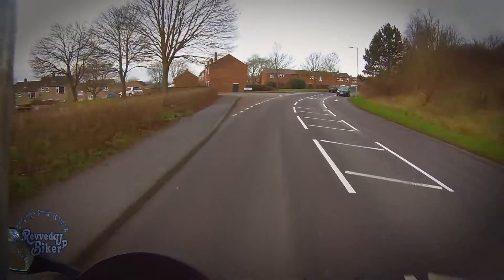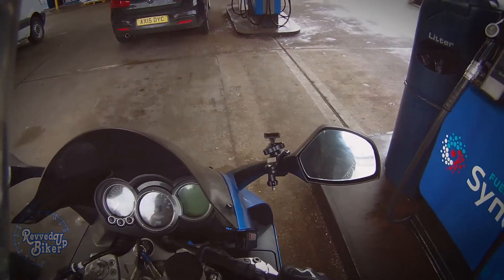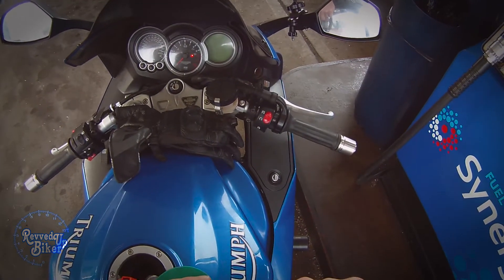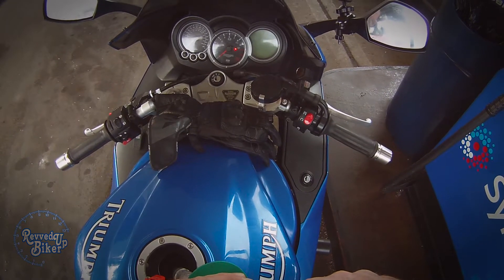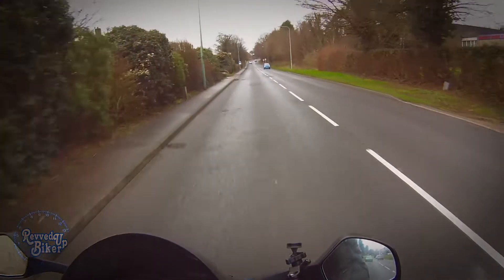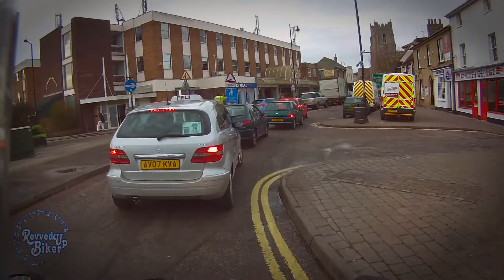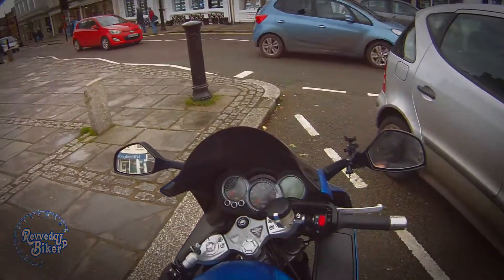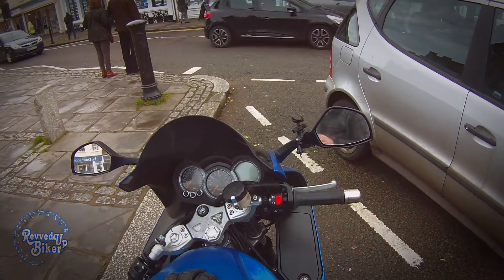Motorcycle Charging Issues - RevvedUpBiker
Charging issues with the Sprint, yet again!

Renewed the wiring from the Stator as the flex was cracked and wire being exposed. Carried out a modification where you wire the output from the Regulator Rectifier directly to the battery. Still no success. The Stator is fine and the Regulator Rectifier passed a diode test. The low voltage issue only seems to happen when the R/R gets hot, it then only shows 12.5v instead of the usual 14.5v. I therefore think I have the wrong R/R, so it needs changing.

Motorcycle: Triumph Sprint ST 1050 ABS (2005).
Gear: RST Pro Series CPX-C Leather jacket, RST Pro Black Trousers, Dainese Redgate Leather Gloves.
Camera: ION Air Pro Lite (Cheap - £80, excellent video, no mic input just external)
Audio: eSynic MP3 recorder with lapel mic (useless, but it's very cheap)